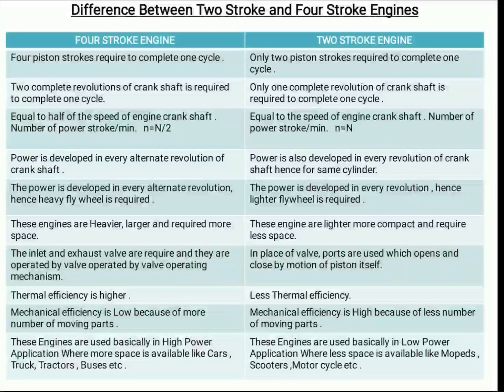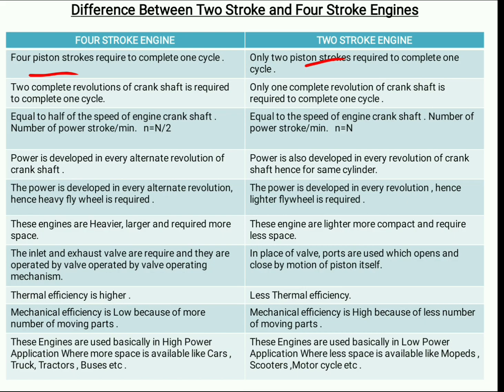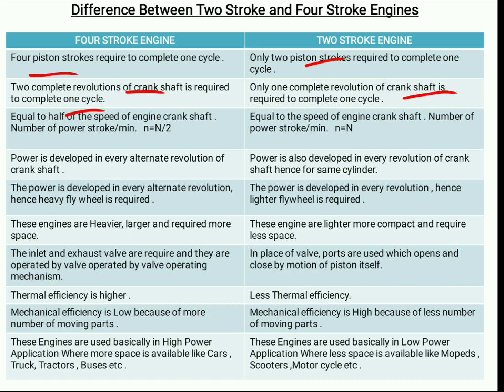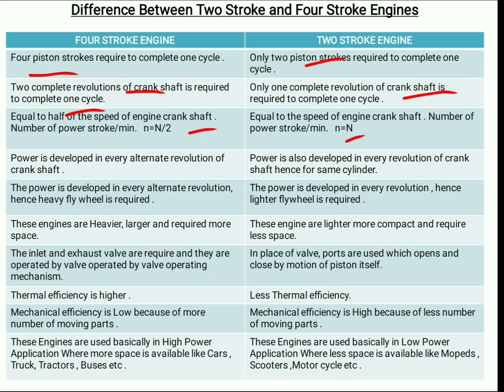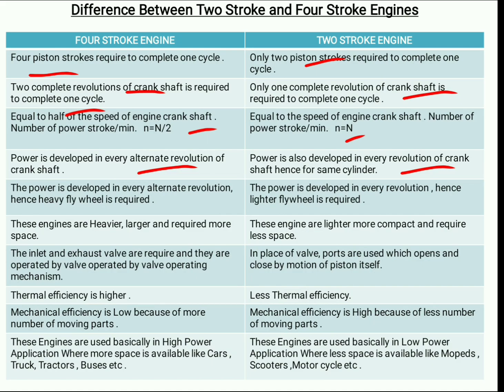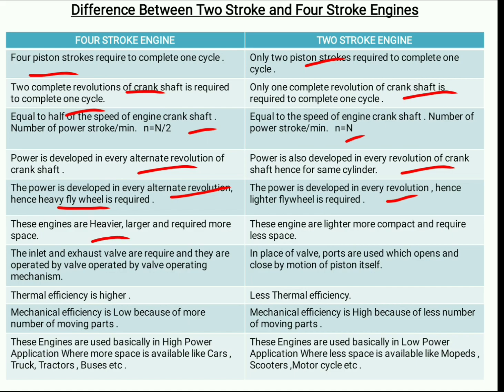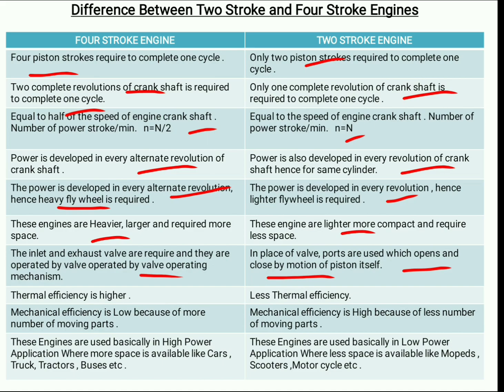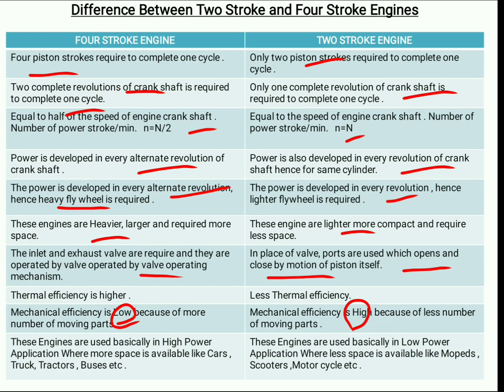Comparison of Two stroke and Four stroke Engine #2 Stroke #4 Stroke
This videos explains difference between 2 stroke and 4 stroke engine.